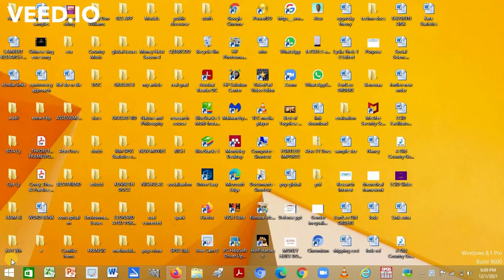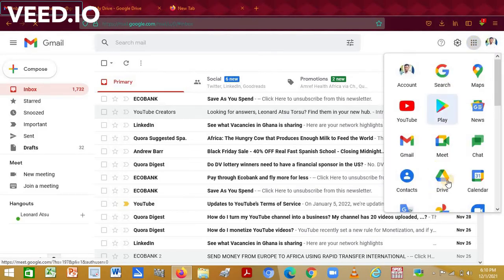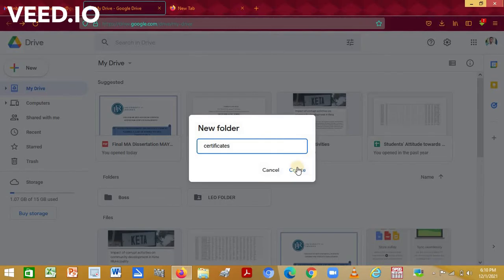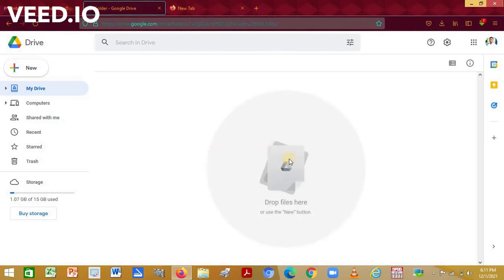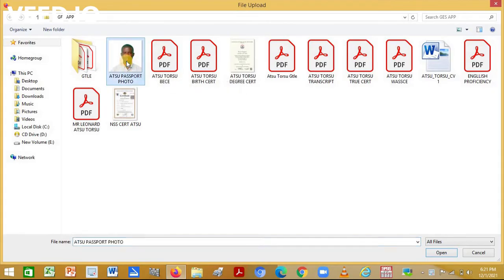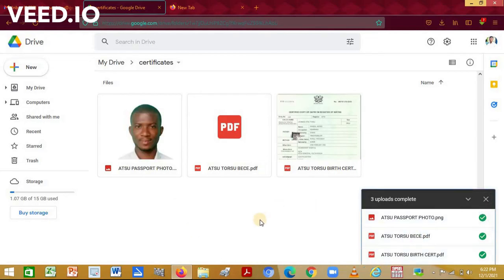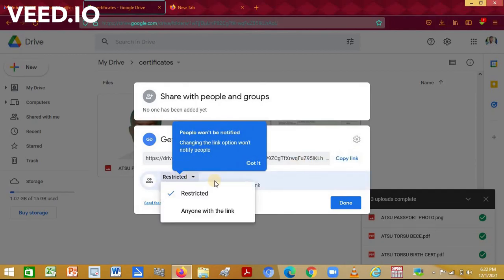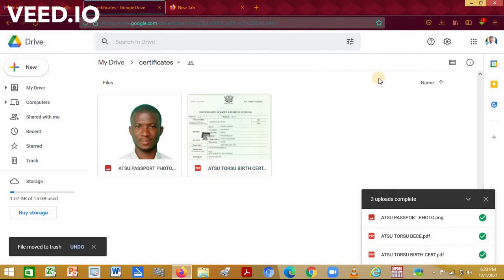How to Save Files in Google Drive and Share files link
save your files (Certificates, CVs, documents) to google drive. Learn to share links too